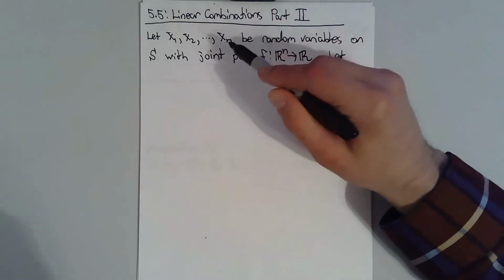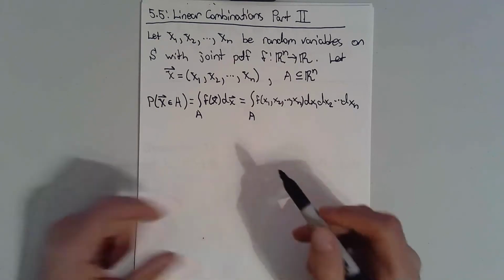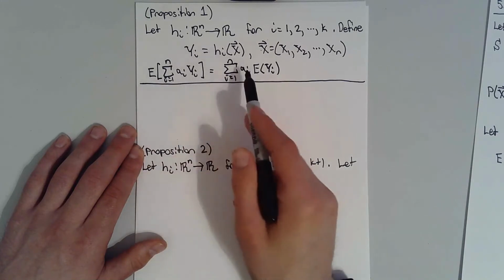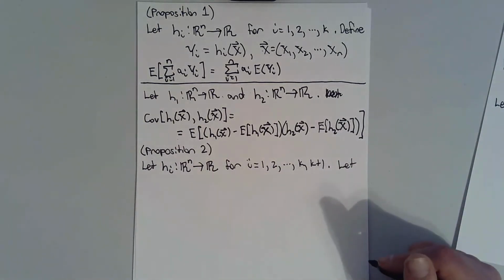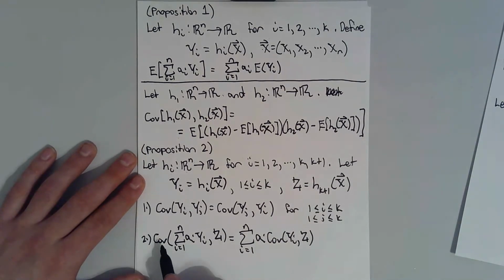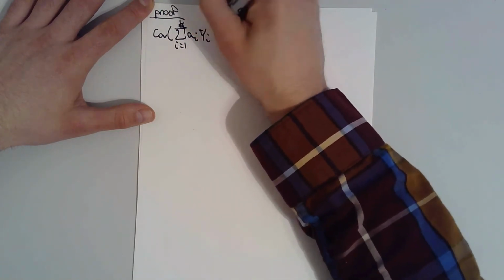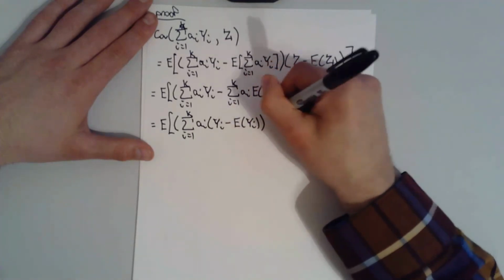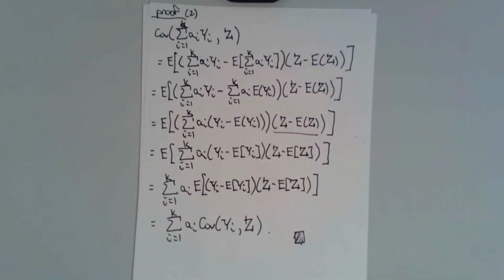5.5: Distribution of a Linear Combination Part II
In this video, we look at the properties of the covariance operator with respect to more than 2 random variables.